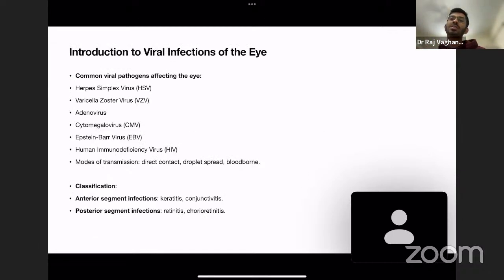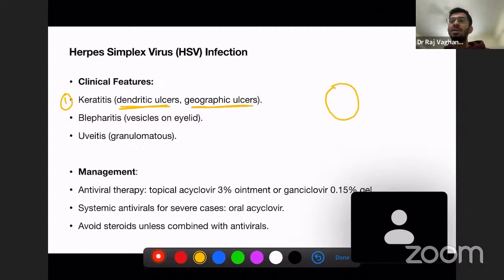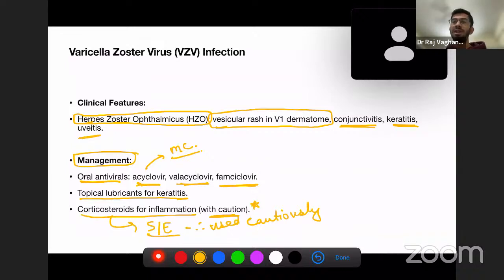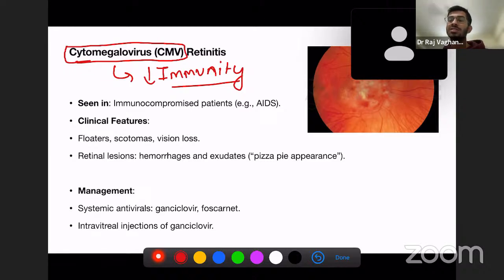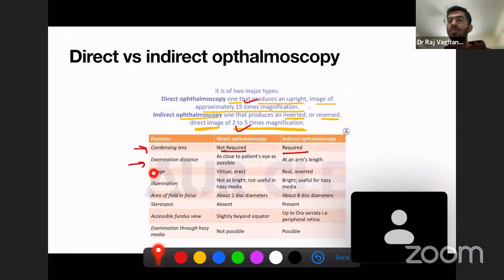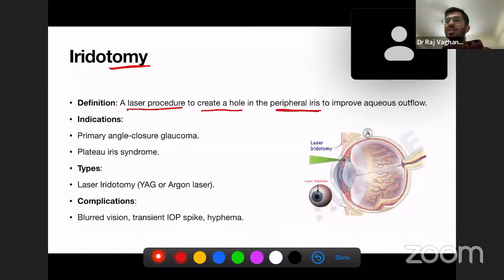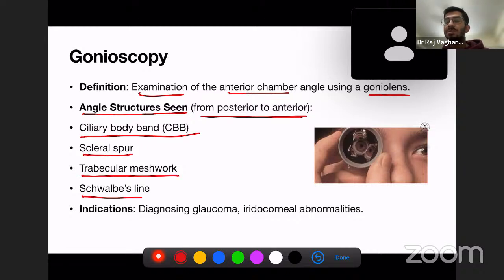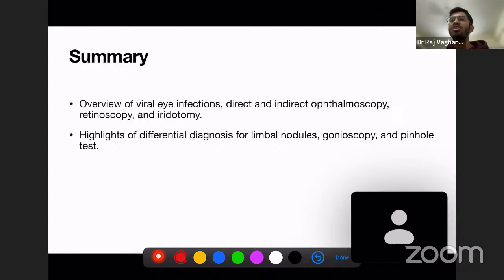90 Days University Proff Ophthalmology live class onpractical ophthalmology -2 by Dr. Raj vaghani